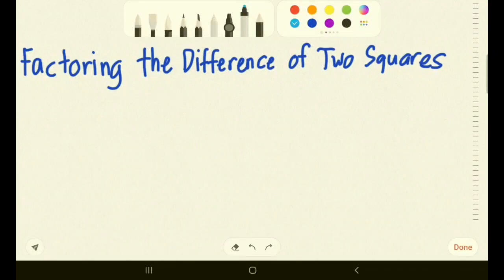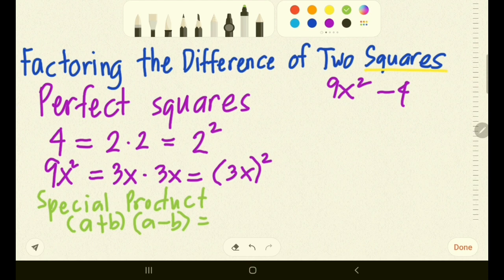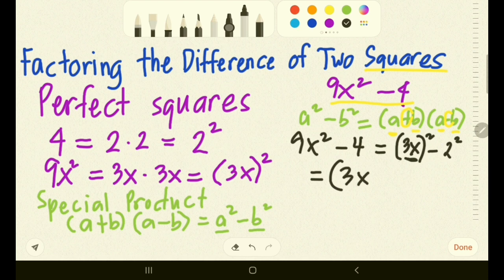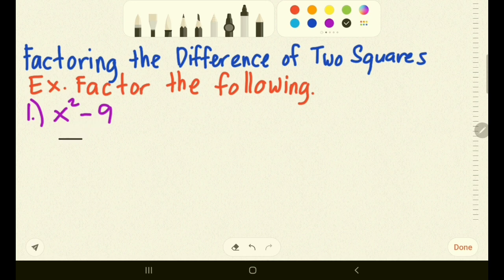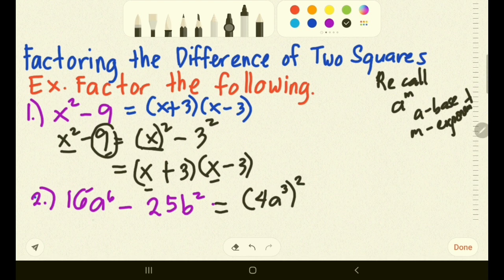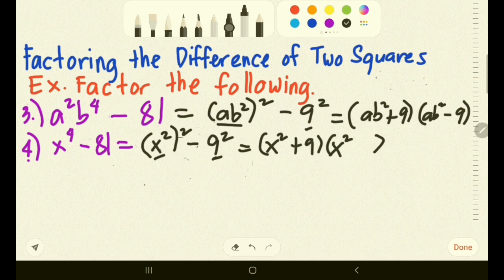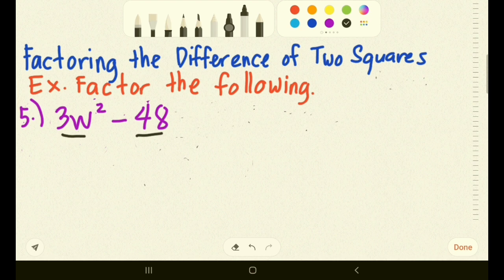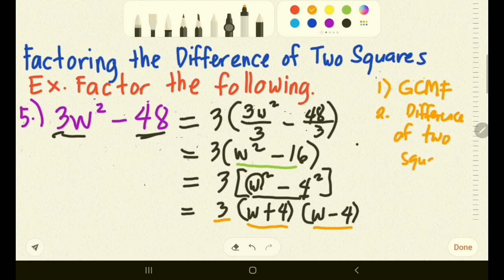Factoring the Difference of Two Squares